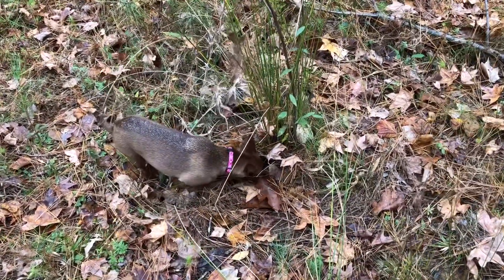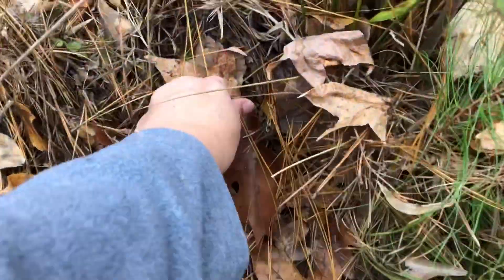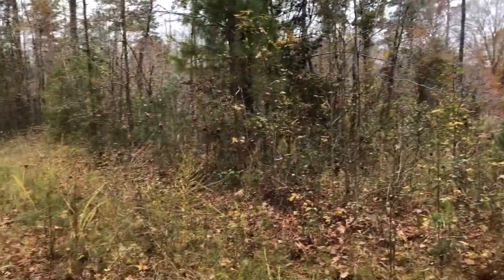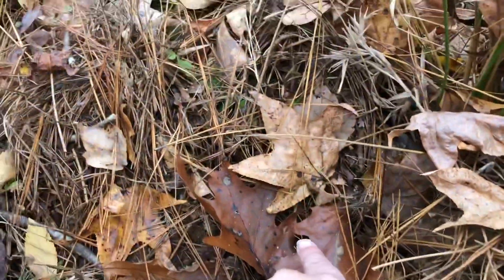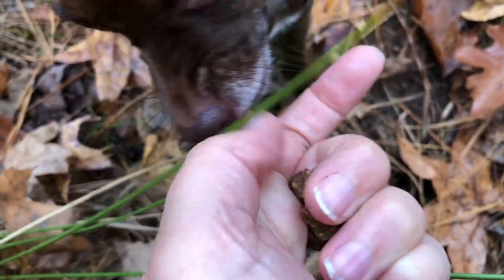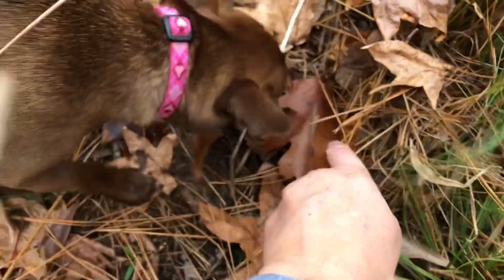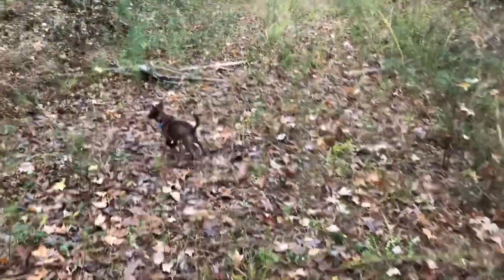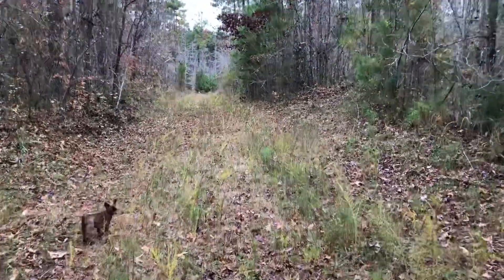Environmental rewards in dog training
Instead of trying to compete with the environment, make the rewards part of the environment. This way you build the value of the food rewards while also building enthusiasm for you as purveyor of rewards.